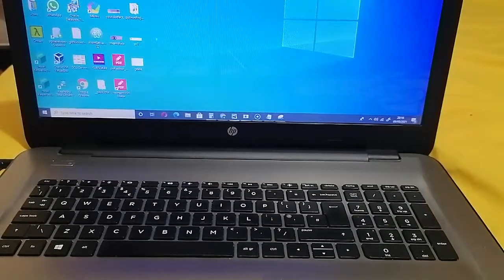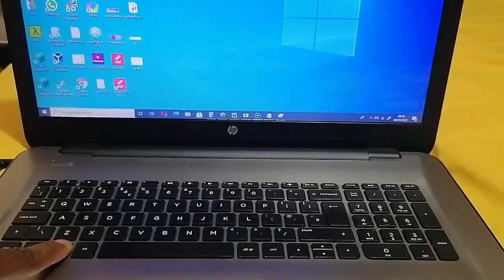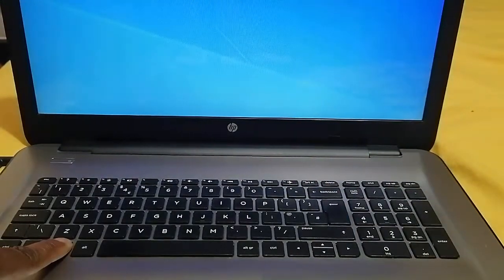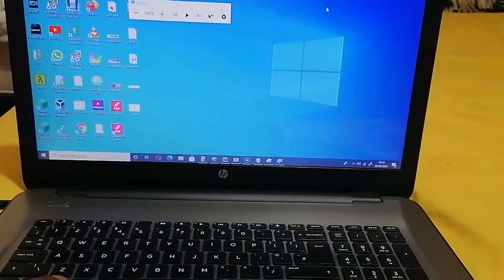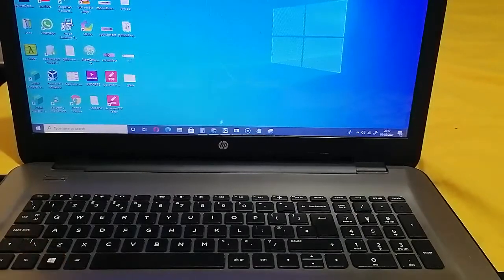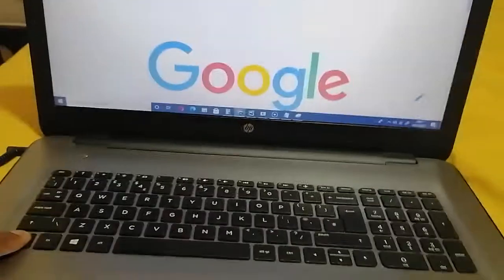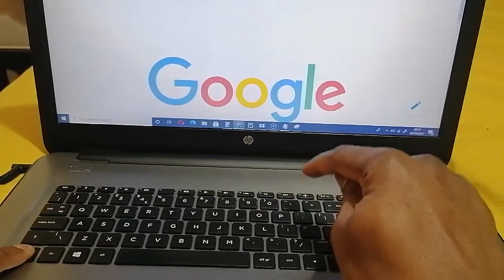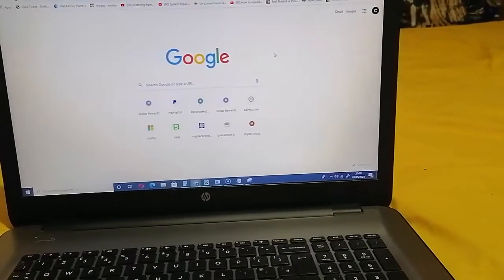Windows Screen Zoom: Laptop, Desktop, and Browser | Zoom In & Out Tutorial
Welcome to our comprehensive guide on how to Zoom In and Zoom Out on your Windows laptop, desktop, and browser screens! Whether you're seeking better visibility, adjusting for readability, or simply customizing your viewing experience, this tutorial will walk you through the steps for seamless screen zooming.

In this video, we'll cover:

How to zoom in and out on Windows laptops and desktops using built-in features.
Browser-specific methods for zooming in and out to enhance webpage visibility and content readability.
Useful shortcuts and tools to adjust screen zoom quickly and efficiently.
Join us as we explore the various ways to magnify or reduce the screen size on your Windows devices and browsers, allowing you to tailor your viewing experience to suit your preferences.

Let's dive into the world of screen zooming on Windows together! 🖥️🔍✨